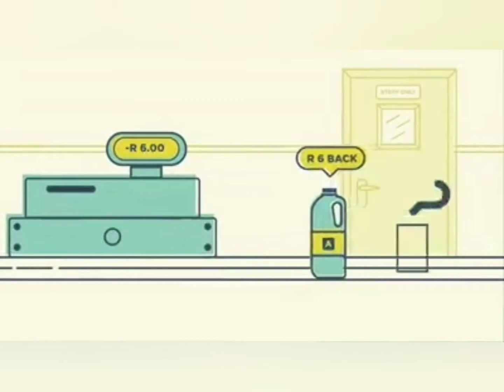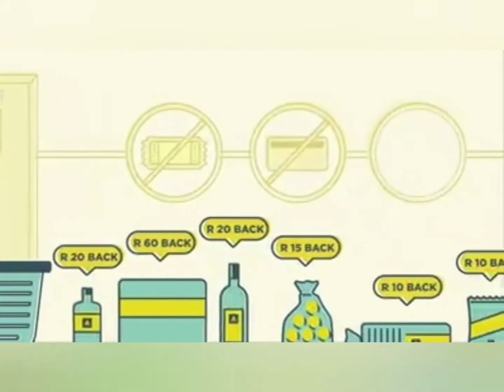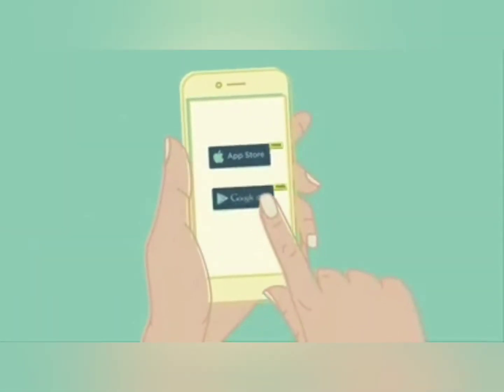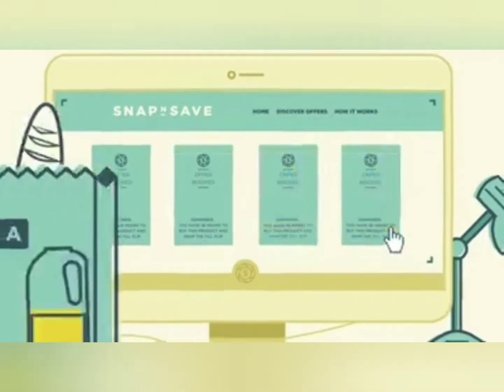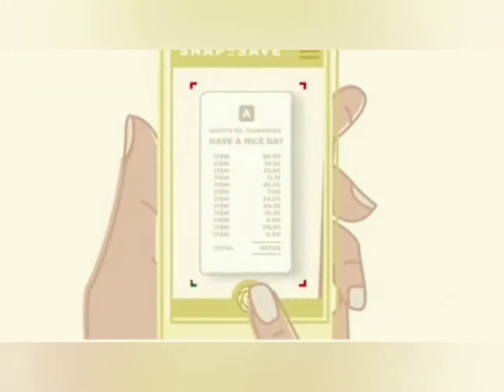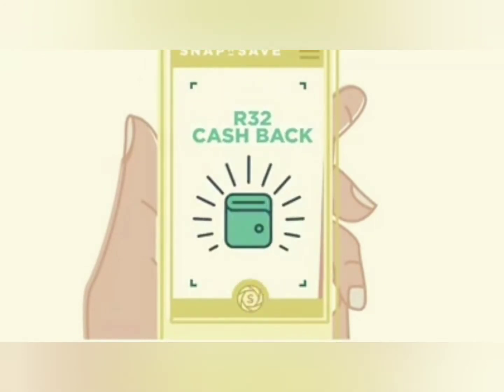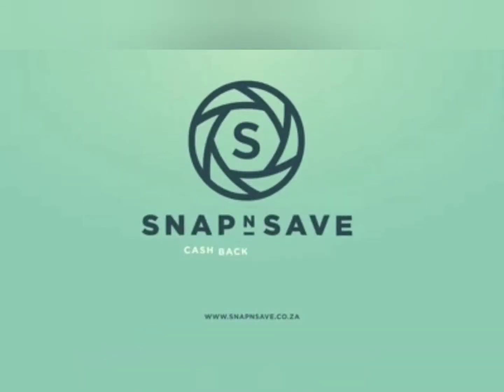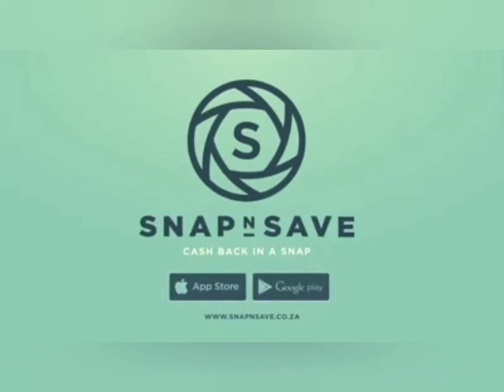How to make money online using apps | snap n save.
Hi Hustlers

Welcome

In this video I'll be sharing with you how one can make money online using the snap n save app.

Keep safe and let's make some extra 🤑🤑🤑